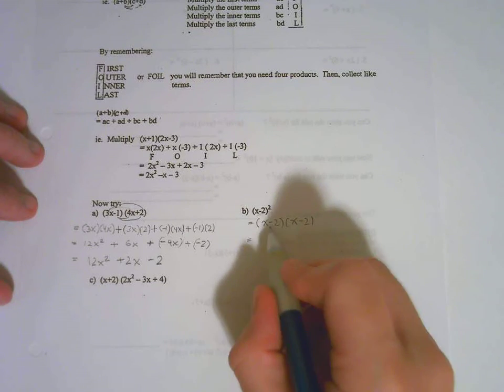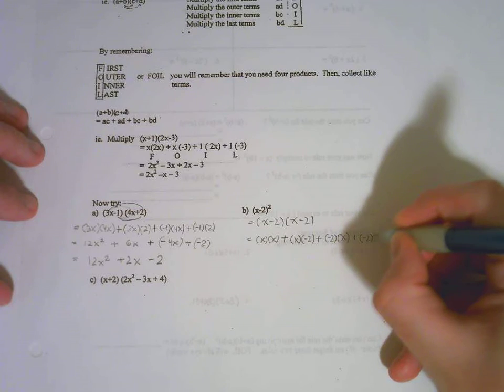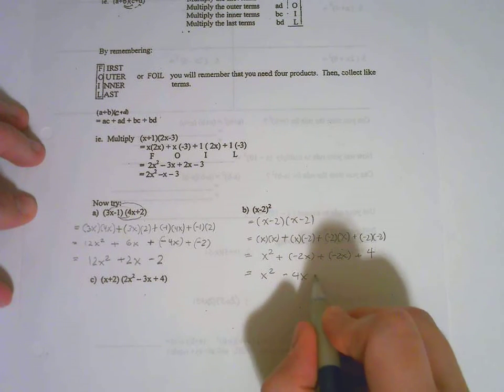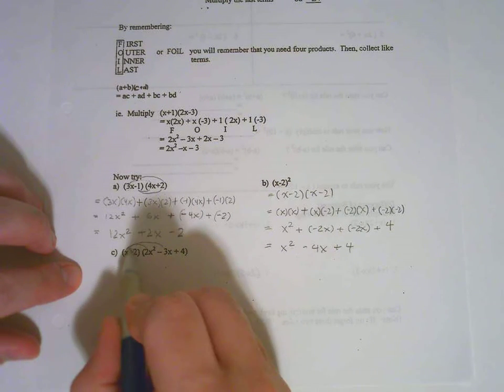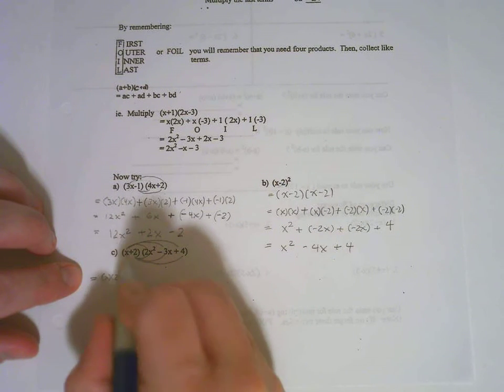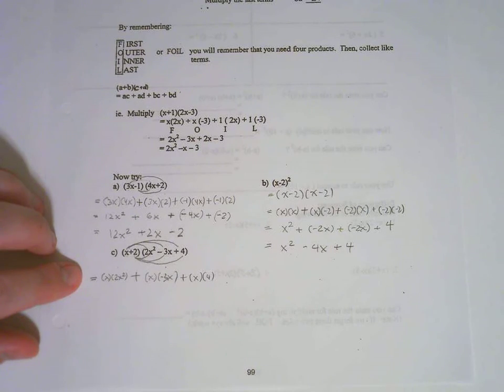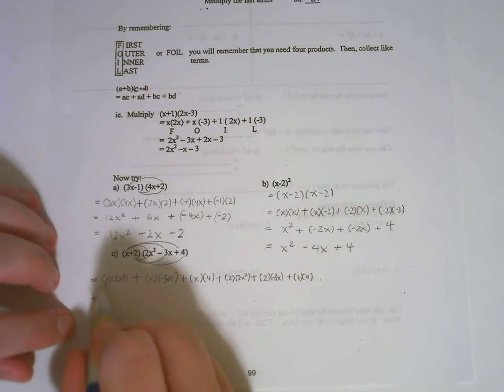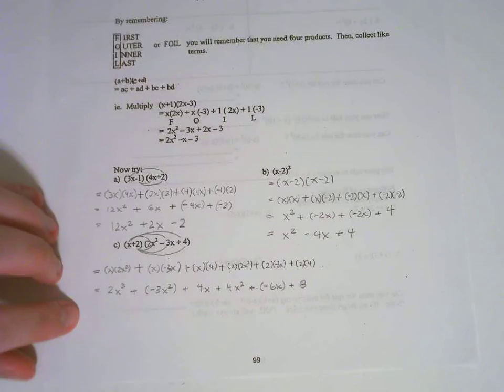MPM 2D Week 2 Lesson 3 Multiplying Binomials